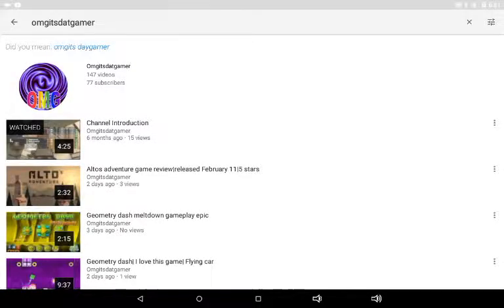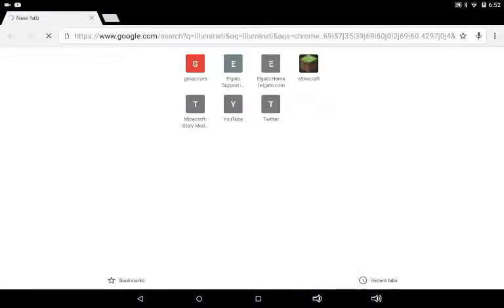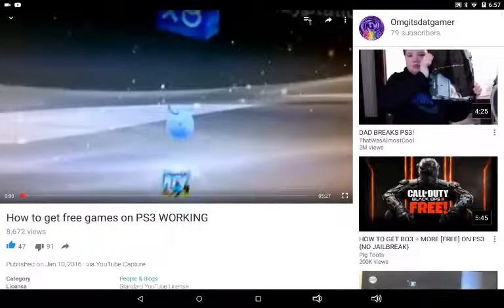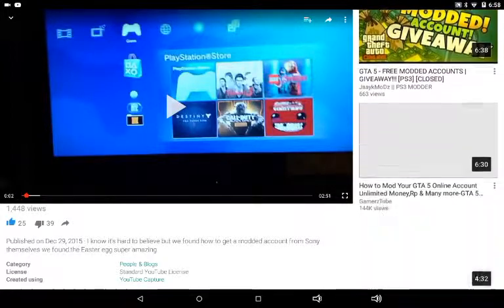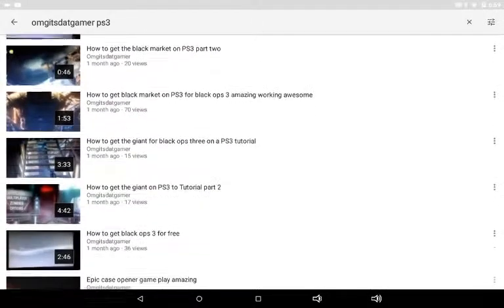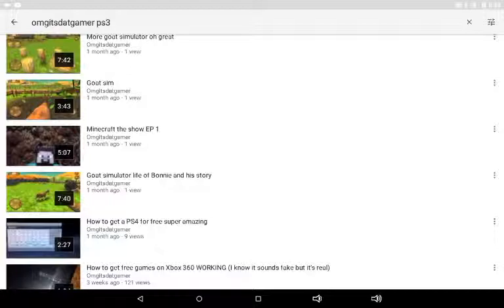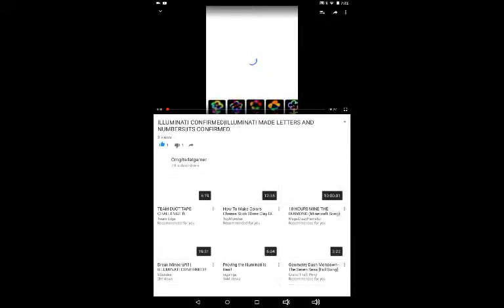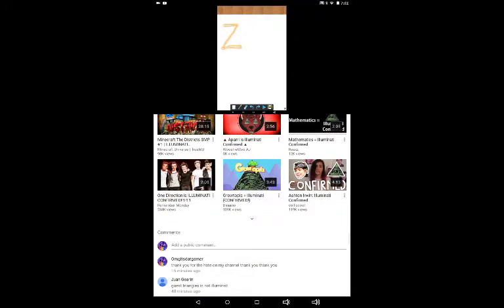Reading your comments #1|Juan ILLUMINATI|ILLUMINATI isn't represented by triangles what??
Snap chat: omgitsdatgamer

Leave ideas in the comments section below!

Give this video a thumbs up Thanks!